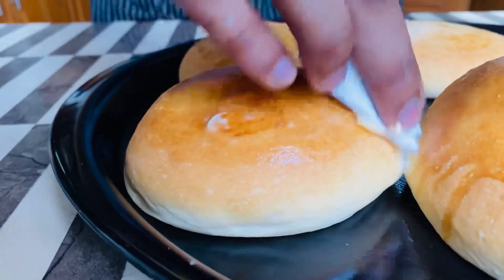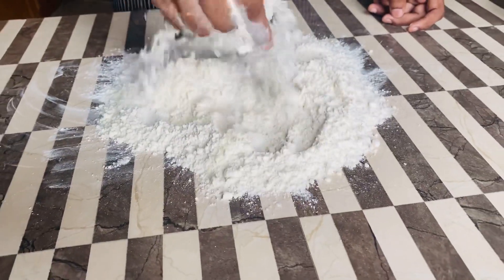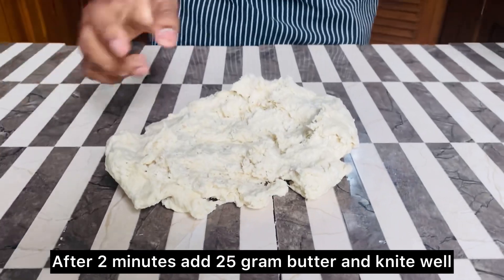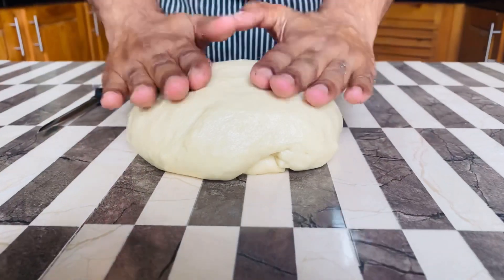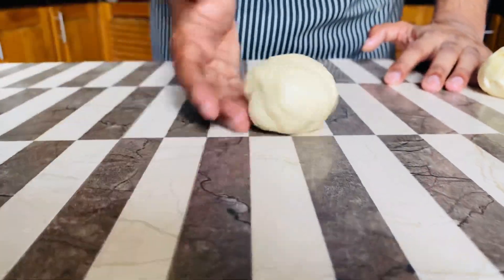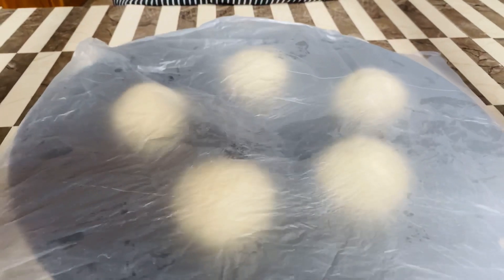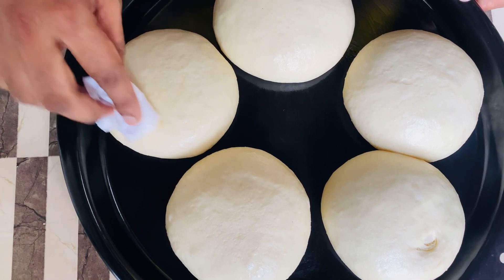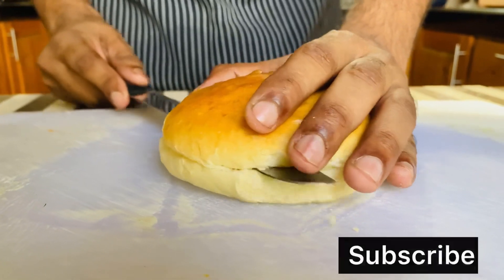How to make The Best Burger Buns of All Time / බර්ගර් බන්ස් රෙසිපි /බන්ස් රෙසිපි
Ingredients

1.500 gram flour
2.25 gram Milk powder
3.2 tsp yeast
4.2 tsp salt
5.25 gram suger
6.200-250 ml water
7.25  gram butter
8.1 egg

A hamburger, or simply burger, is a food consisting of fillings—usually a patty of ground meat, typically beef—placed inside a sliced bun or bread roll. Hamburgers are often served with cheese, lettuce, tomato, onion, pickles, bacon, or chilis; condiments such as ketchup, mustard, mayonnaise, relish, or a "special sauce", often a variation of Thousand Island dressing; and are frequently placed on sesame seed buns. A hamburger patty topped with cheese is called a cheeseburger.

The term burger can also be applied to the meat patty on its own, especially in the United Kingdom, where the term patty is rarely used, or the term can even refer simply to ground beef. Since the term hamburger usually implies beef, for clarity burger may be prefixed with the type of meat or meat substitute used, as in beef burger, turkey burger, bison burger, portobello burger, or veggie burger. In Australia and New Zealand, a piece of chicken breast on a bun is known as a chicken burger, which would generally not be considered to be a burger in the United States; Americans would generally call it a chicken sandwich, but in Australian English and New Zealand English a sandwich requires sliced bread (not a bun), so it would not be considered a sandwich.

Hamburgers are typically sold at fast-food restaurants, diners, and specialty and high-end restaurants. There are many international and regional variations of hamburgers.